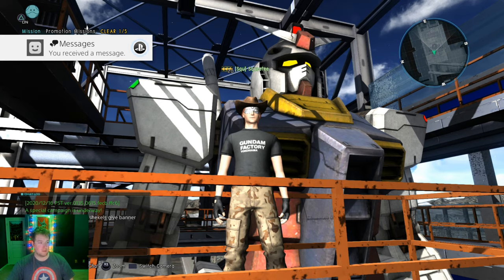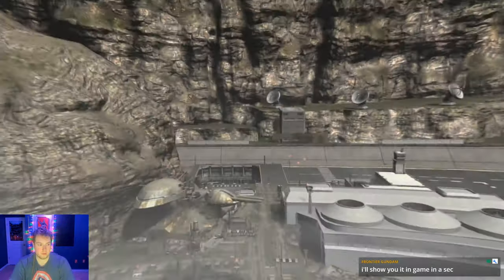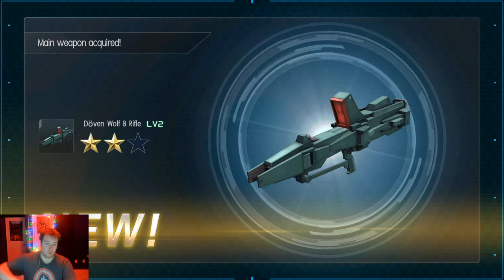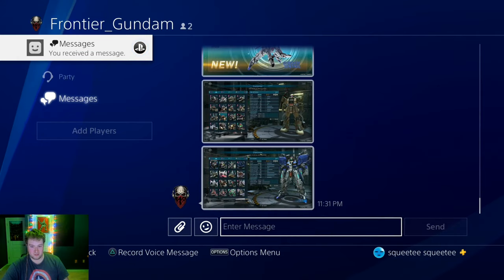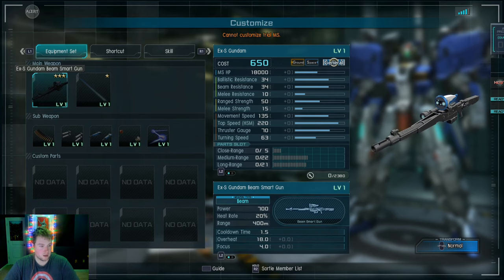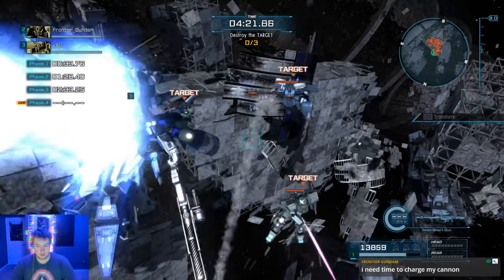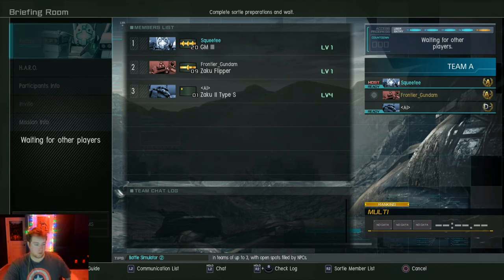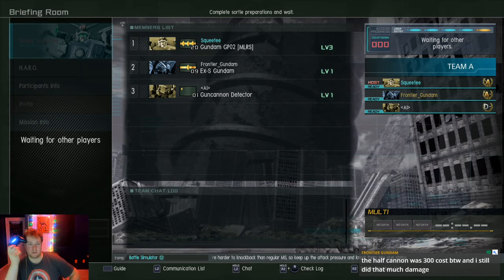EX-S Gundam Live Loot Haul - Mobile Suit Gundam Battle Operation 2 Gameplay